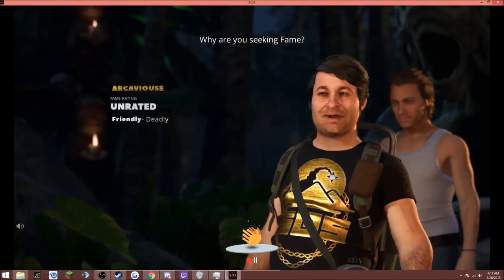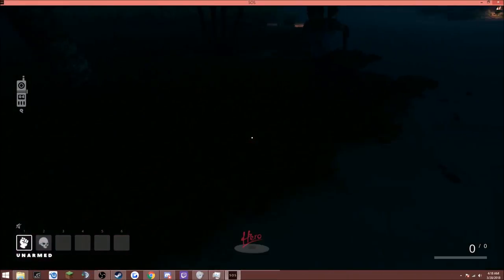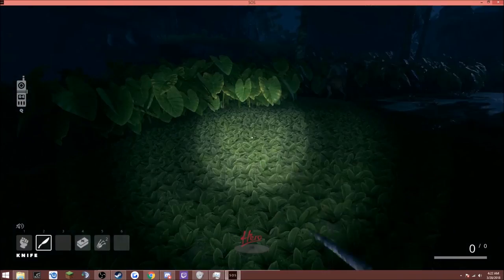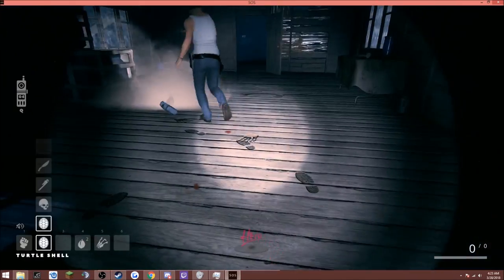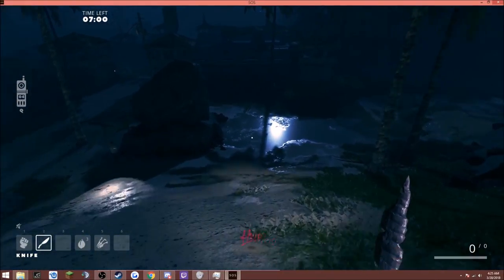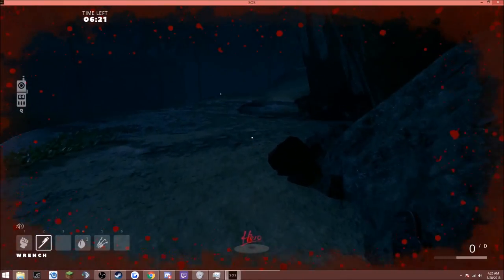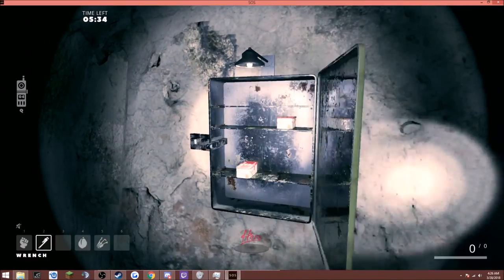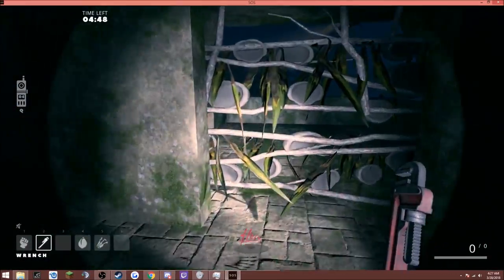| SOS | Survivor! - Duos: Just Keep Running Kade!!!